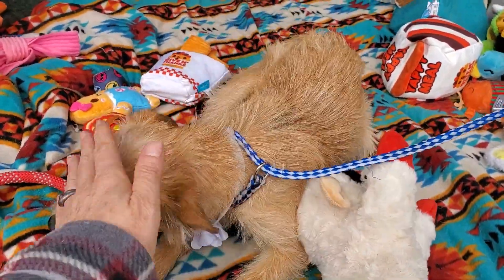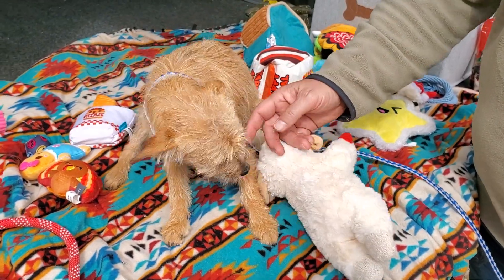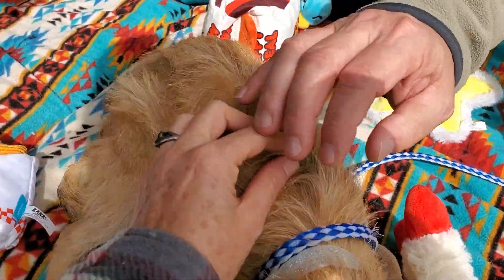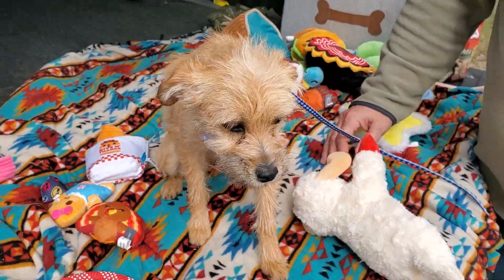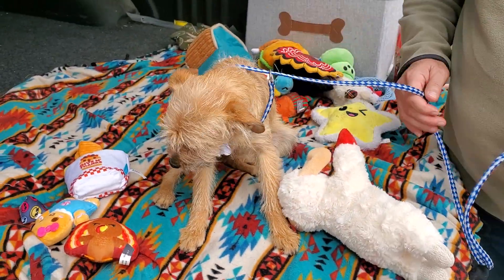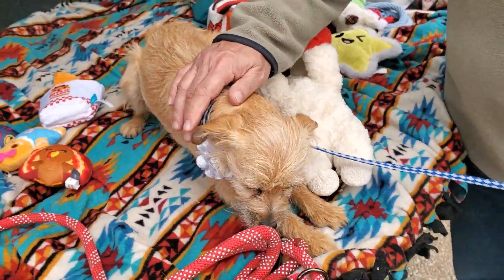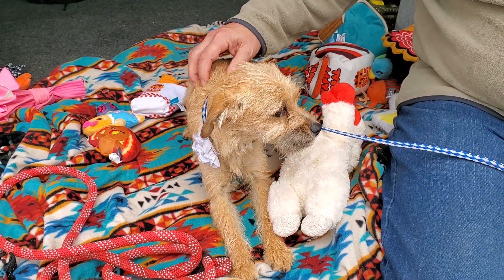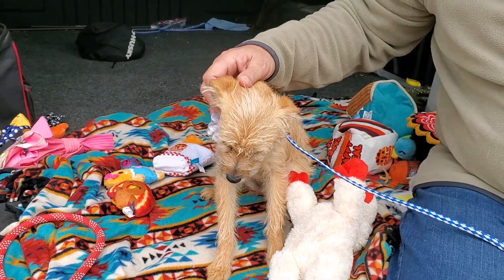CCPAL pup Taffy